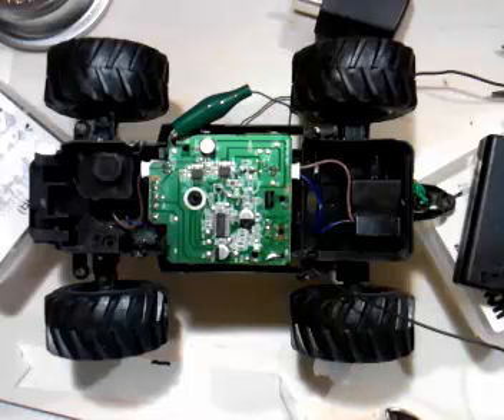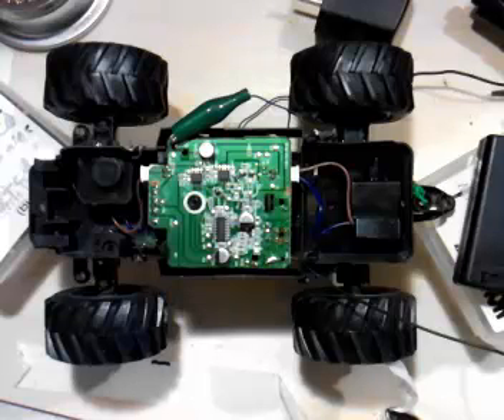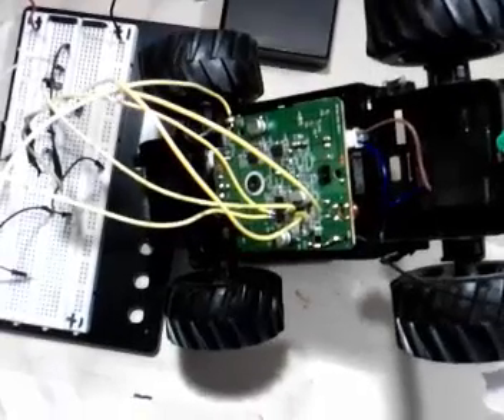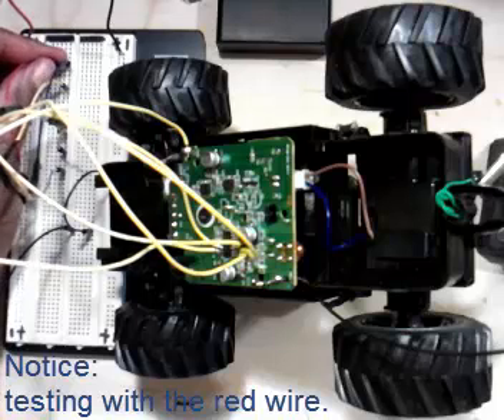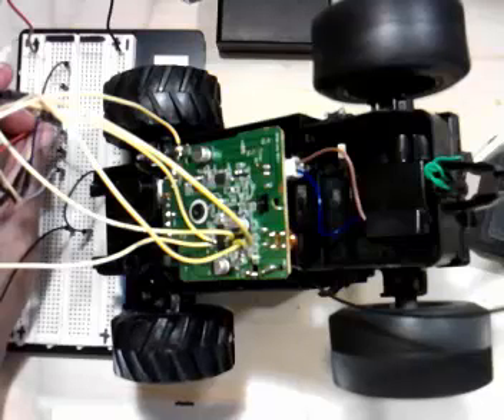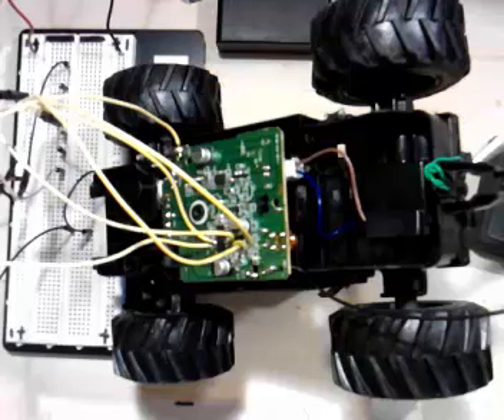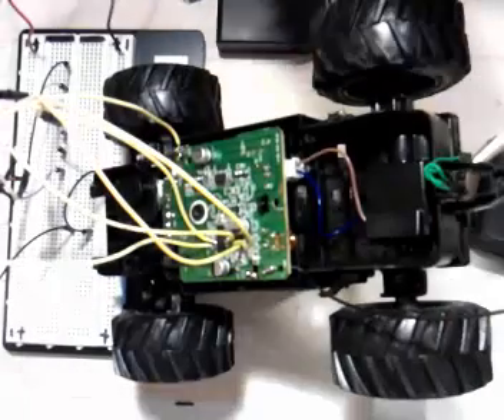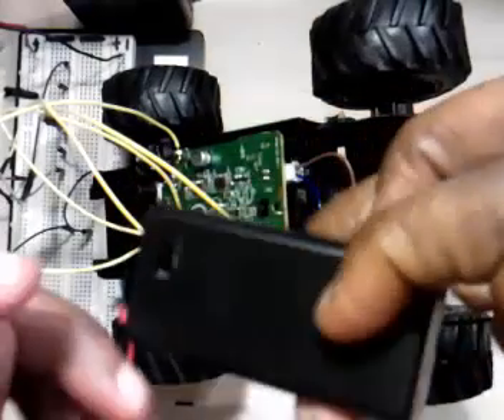DIY How To Modify RC Car Arduino Uno Part 2 | Computer Science | Ebonygeek45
DIY How To Modify RC Car Arduino Uno R3 Part 2 | Computer Science | Ebonygeek45

This is a great project for beginners to step into the world of robotics.

It involves reverse engineering a Remote control car. Don't worry it is not as hard as you would think.

Mostly every household has an old Remote control car that has been tossed aside. Maybe the remote was lost. Maybe the kids got bored.

But, don't throw the Remote control car out. Make it a learning experience for your self or your kids, or make programmable car.

Then it would not be to hard to add a ping sensor or two or three and make it a car that avoid obstacles.

This video will start you on in the process.

Ebonygeek45

Ebonygeek45